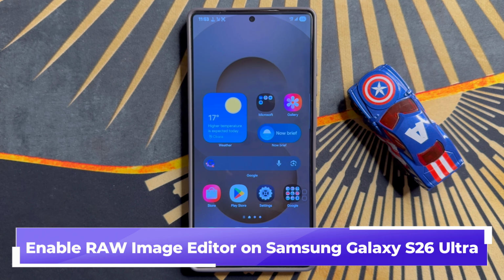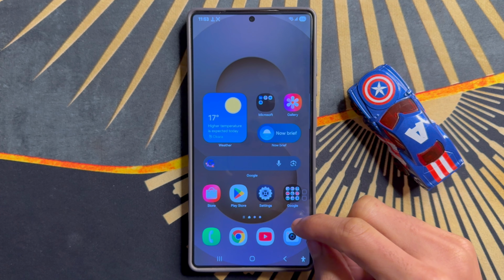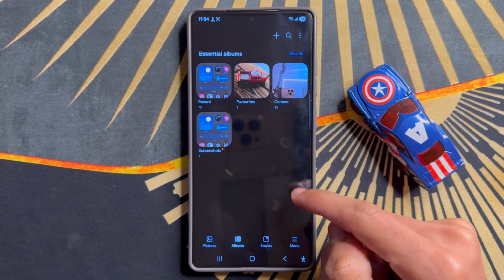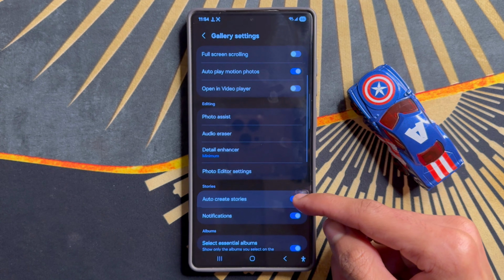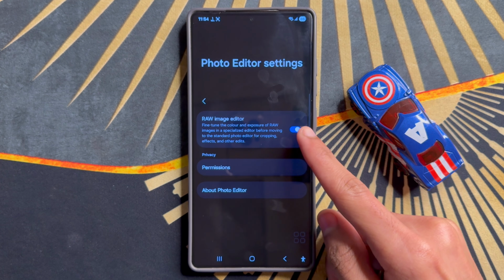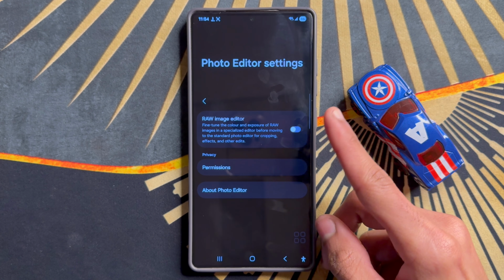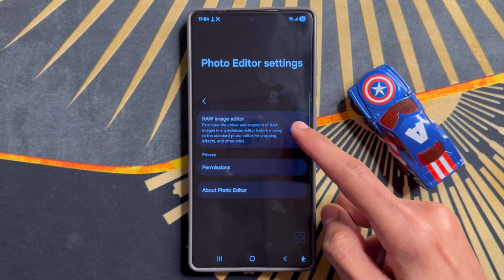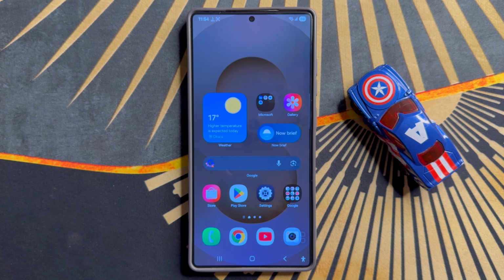Enable RAW Image Editor on Samsung Galaxy S26 Ultra